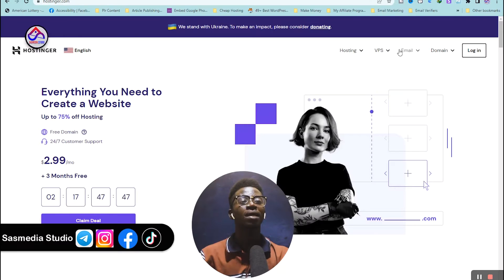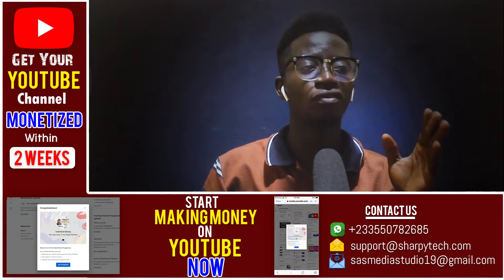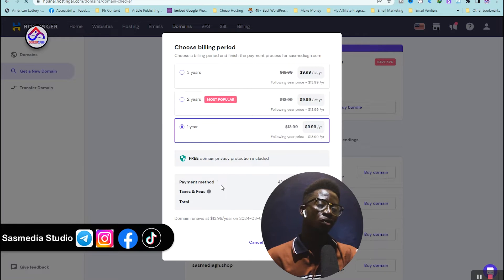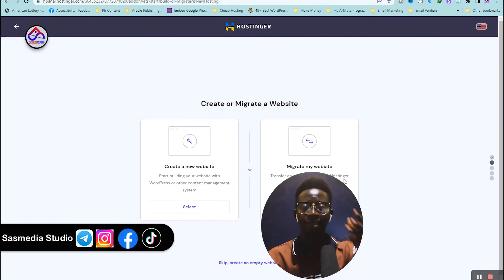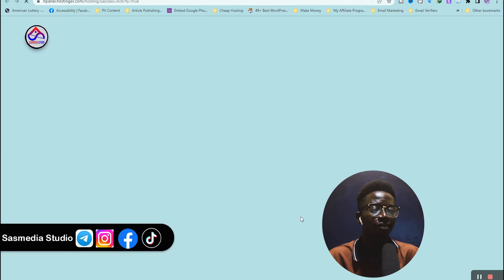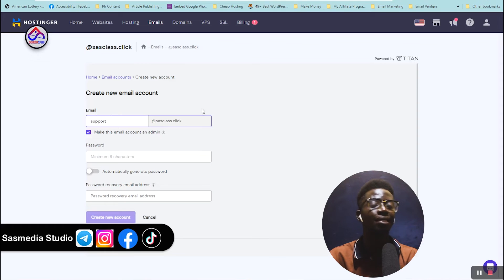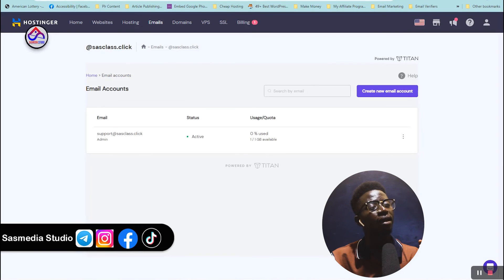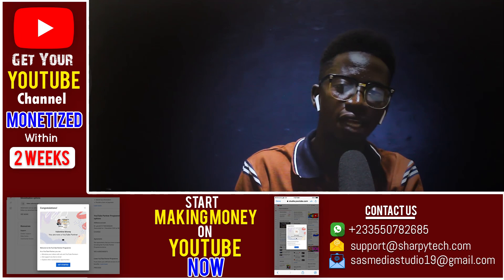Hostinger Tutorial: Setting Up Hostinger SMTP | Most powerful in 2023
Looking to set up Hostinger SMTP for seamless email delivery? This step-by-step video guide walks you through the process, showcasing the most powerful features of Hostinger SMTP in 2023. Learn how to configure Hostinger SMTP for optimal email performance, from SMTP server settings to authentication and more. Say goodbye to email delivery issues and unlock the full potential of Hostinger SMTP with this comprehensive tutorial. Watch now and start sending emails with confidence!

VIDEO SECTIONS
0:00 - Intro
0:27 - Lesson Intro
1:23 - Selecting an email plan
3:13 - Buying a domain on hostinger
5:32 - Connect our domain to hostinger hosting plan
8:00 - Creating hostinger smtp
10:41 - How to access webmail
11:40 - How to access your SMTP details
12:29 - My Advice (Hostinger SMTP sending limit)
12:57 - Outro